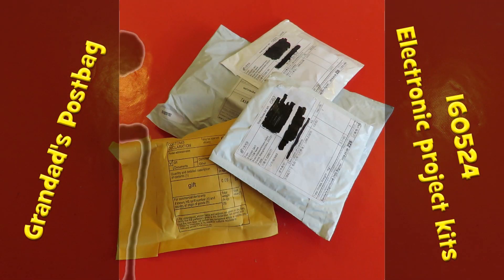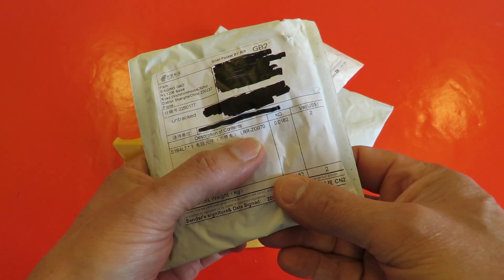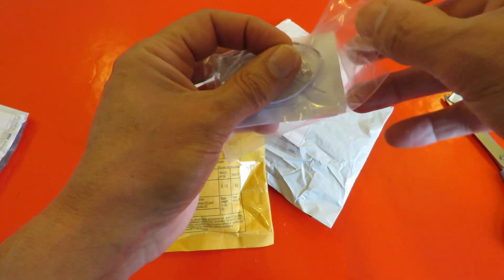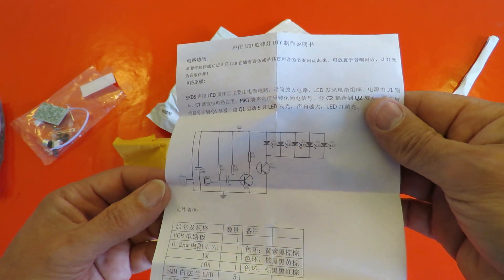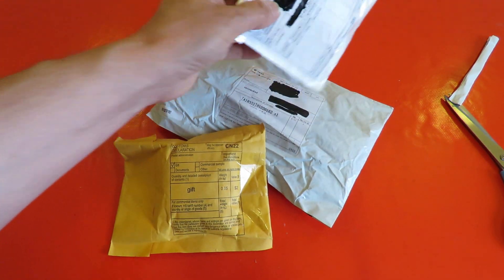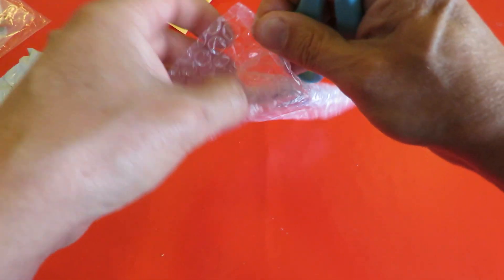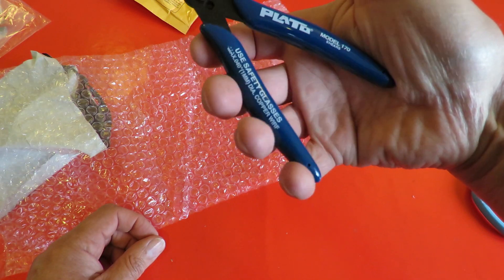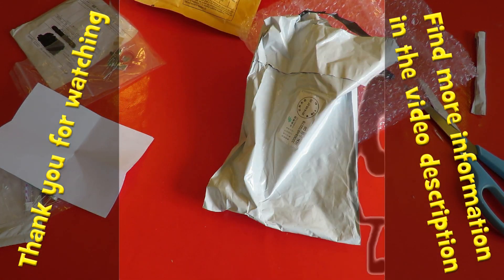Grandad's Postbag 160524 Electronic project kits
Grandad's Postbag 160524 Electronic project kits. I have had some request to do some electronic projects so I had a look on eBay for some cheap electronic kits and bought the cheapest I could find.

Durable Electrical Wire Cable Cutter Cutting Plier Side Snips Flush Pliers Tool
Electronic Lucky Rotary Suite DIY Kits Production Parts And Components
Mobile Phone Signal Flash Light Radiation Power DIY Suite VC best
LED Sound Control Melody Lamp Electronic Production DIY Kits Suite New Better k